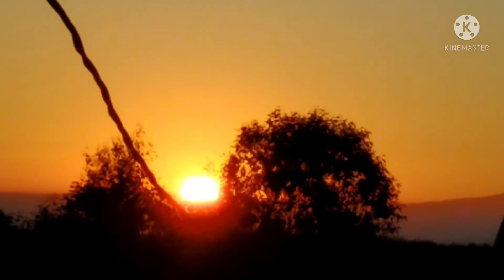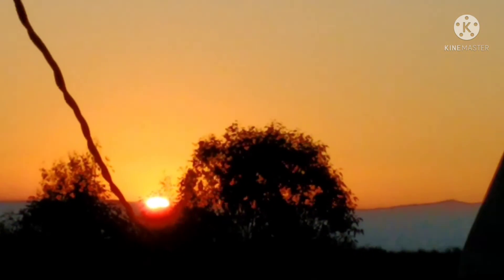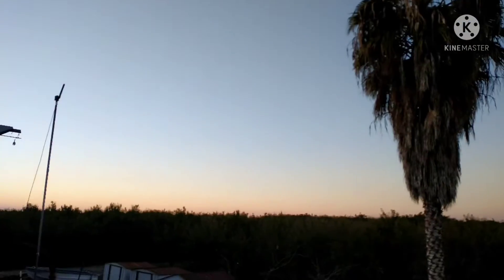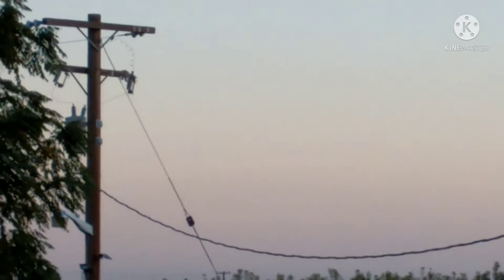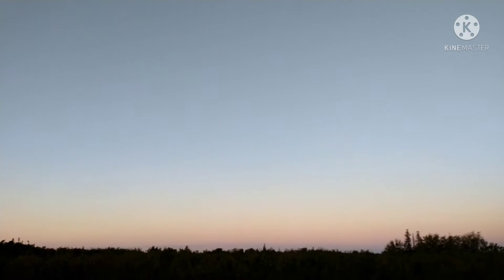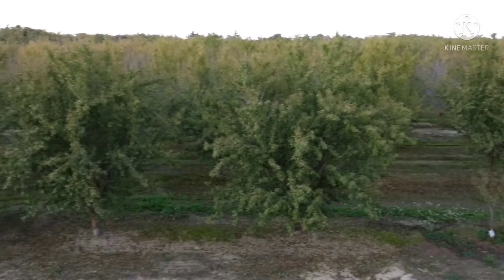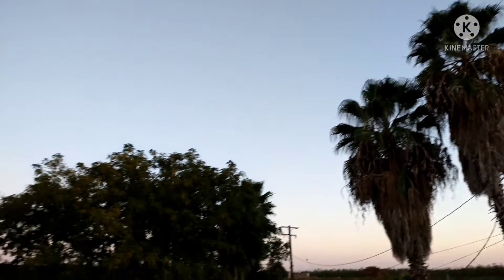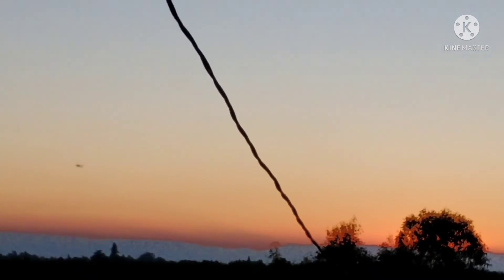11/3/21 Sunset/Sky View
Taken on 11/3/21 @ 5:55 pm. Observing the afternoon sunset and sky view.